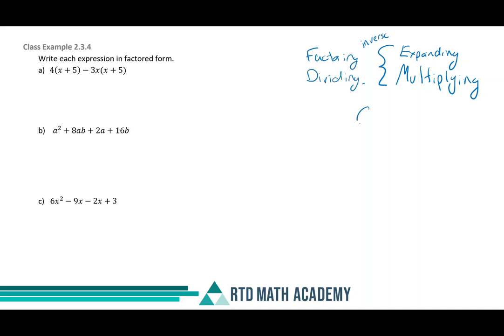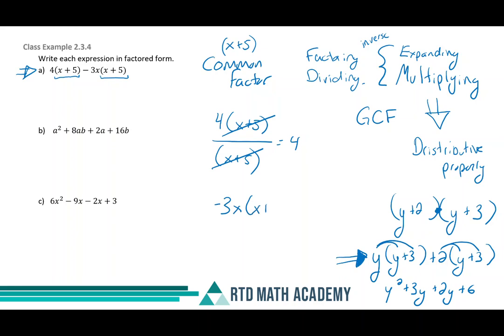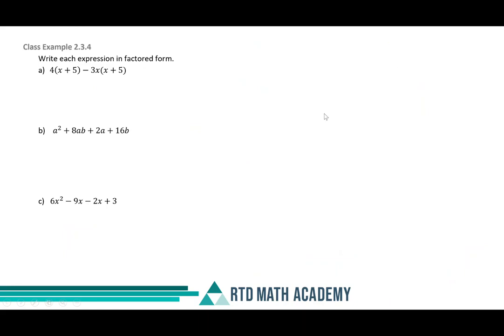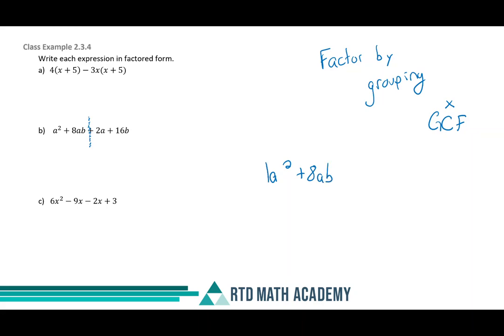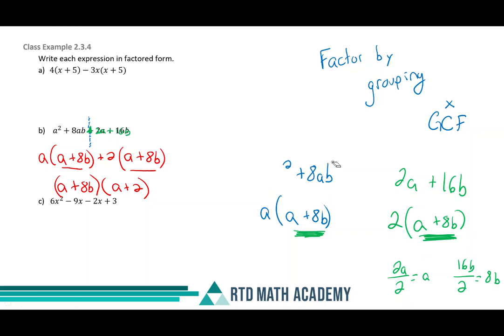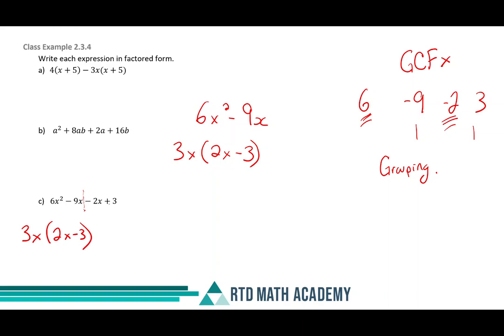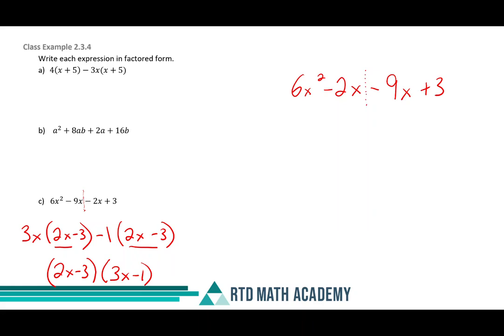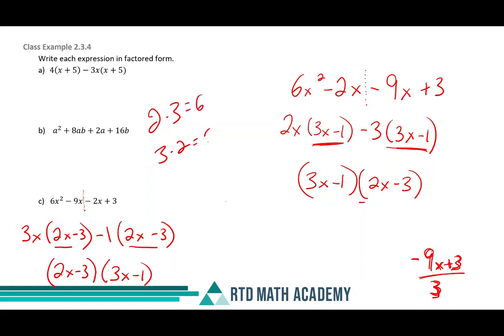Class example 2.3.4